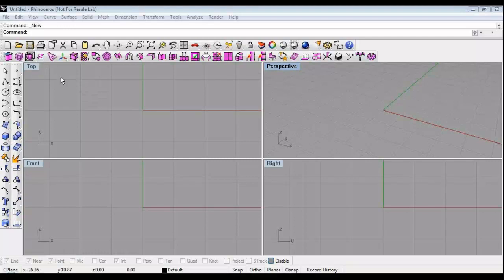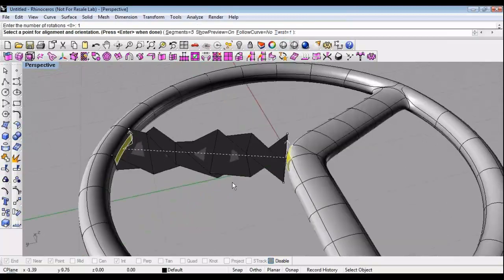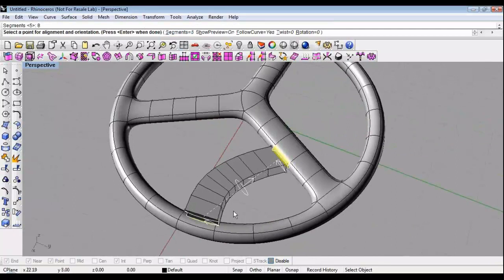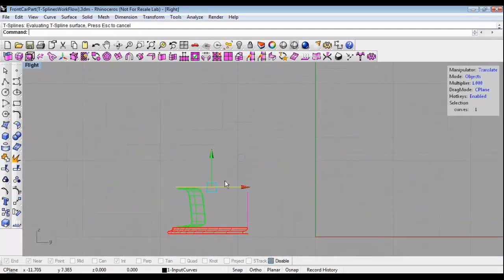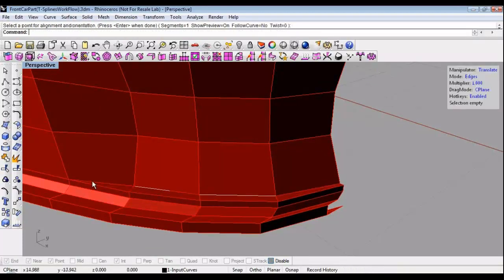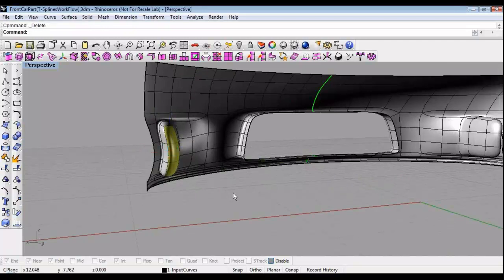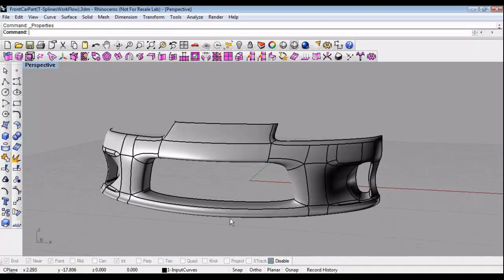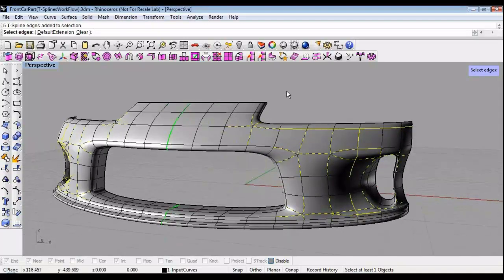Learning TSpline---Vehicular Modeling Part2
Learning TSpline for Rhino, Vehicular Modeling Part2